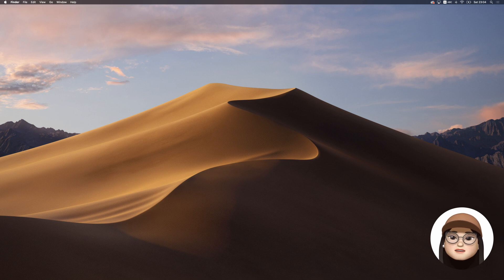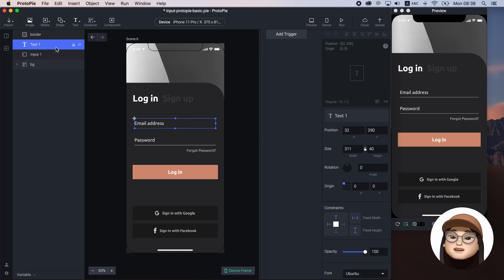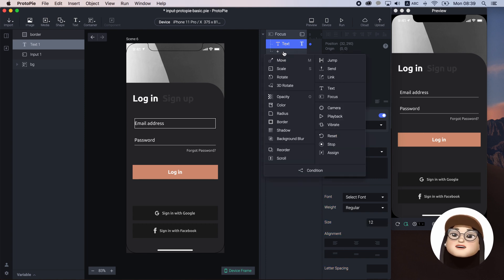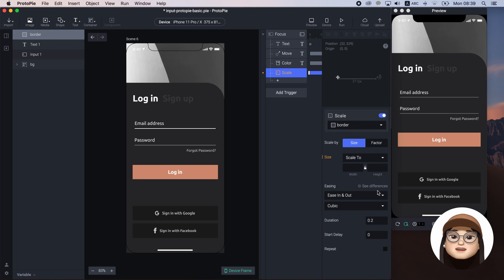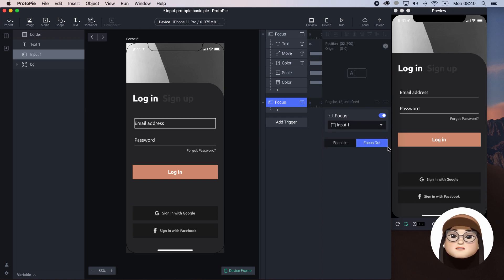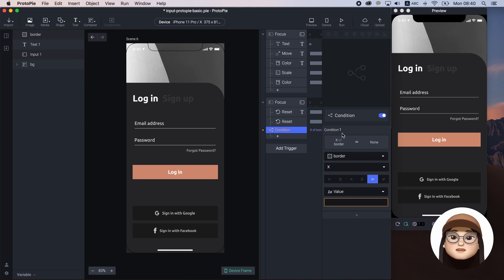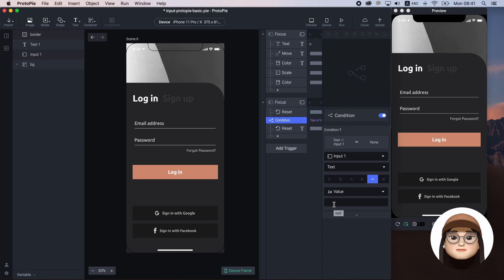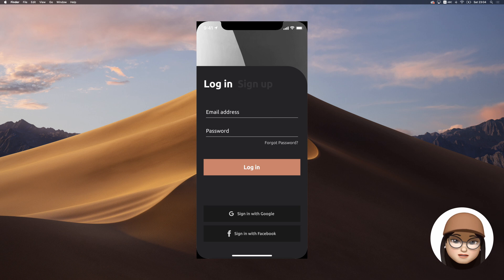ProtoPie - How to make login form interaction using Input Label with ProtoPie, Intermediate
In this video, I will show you how to create input interaction with the label. Not only learning how to style the responsive label but also we will be setting logic for focus in and out state.